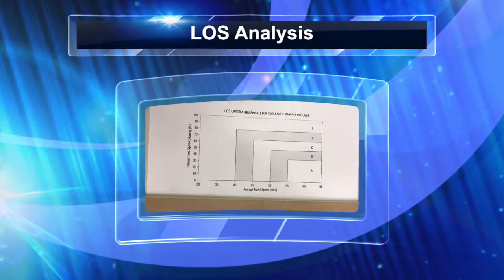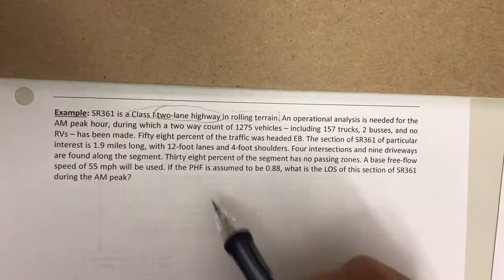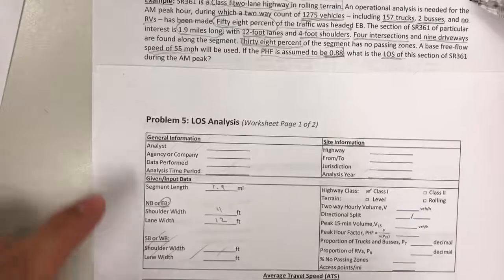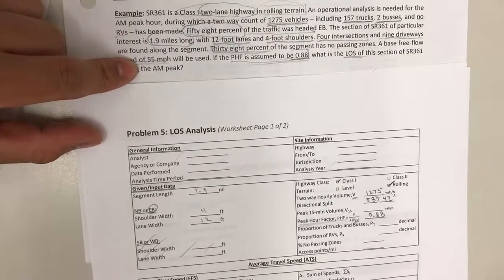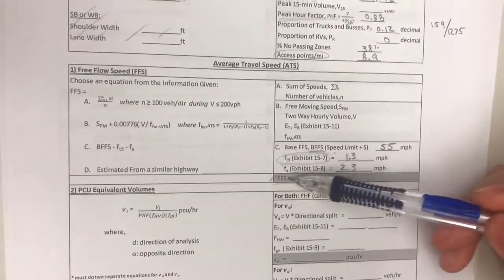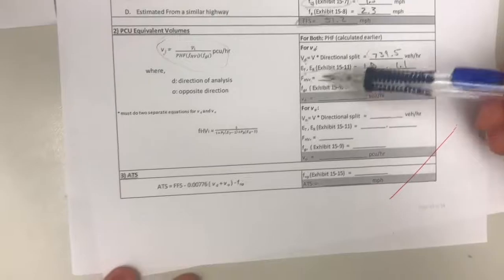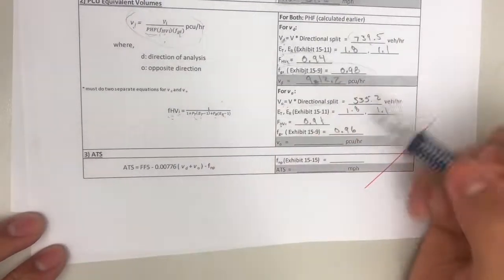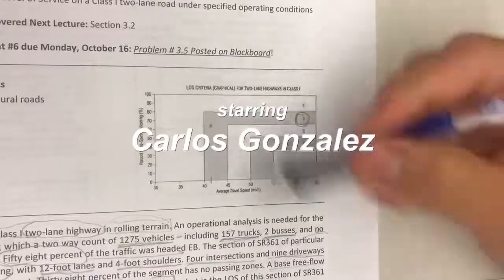LOS Analysis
Level  of Service